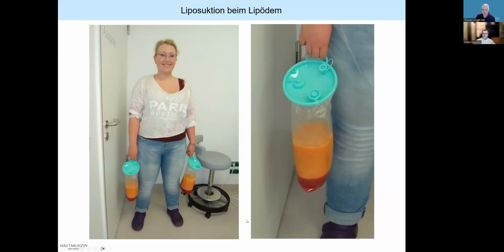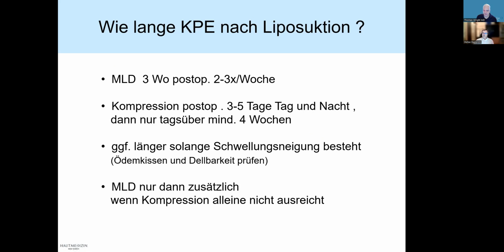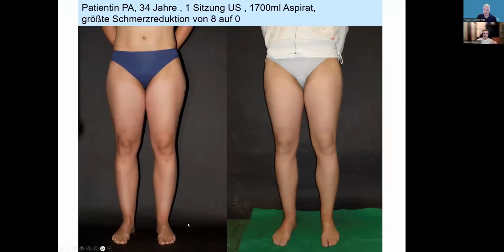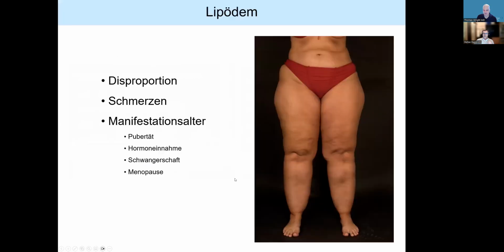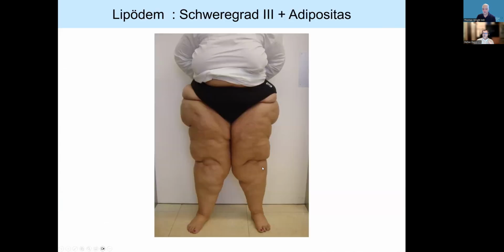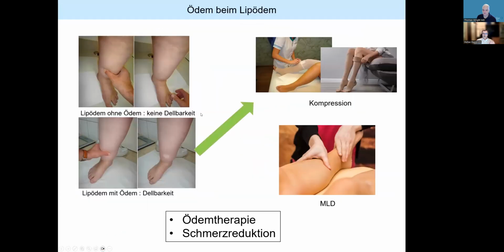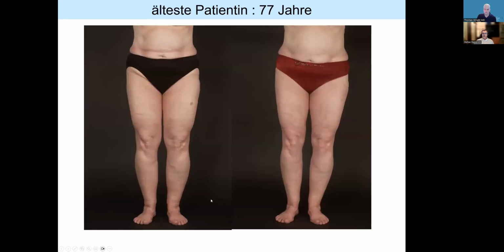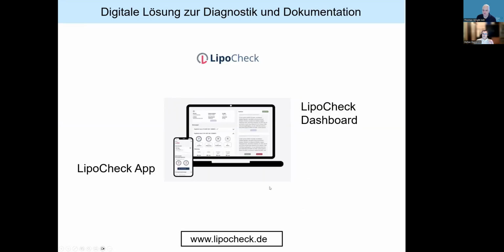Dr Wright asks Dr Rapprich questions about the early years of diagnosing Lipedema